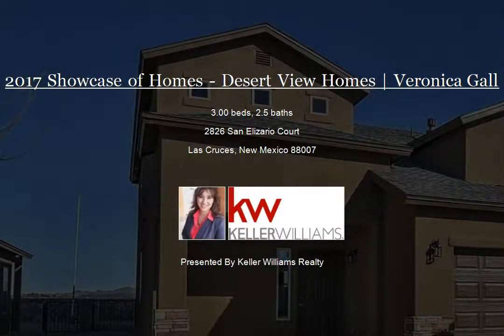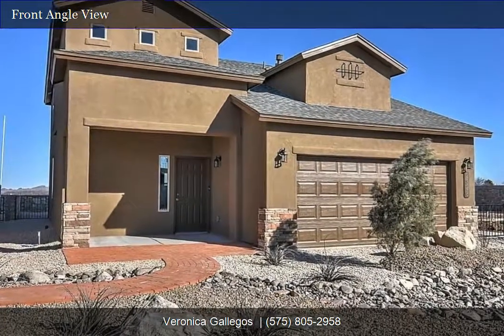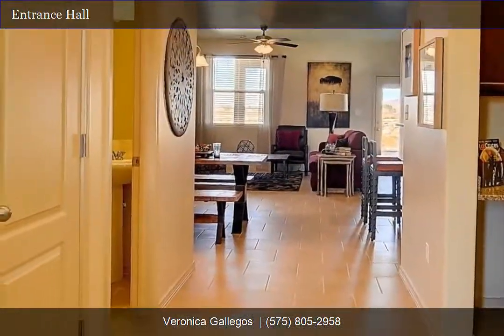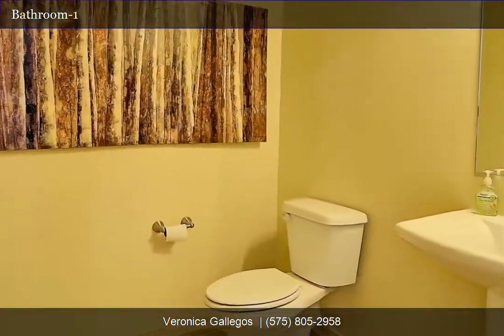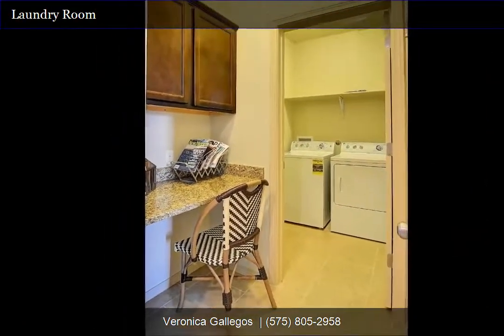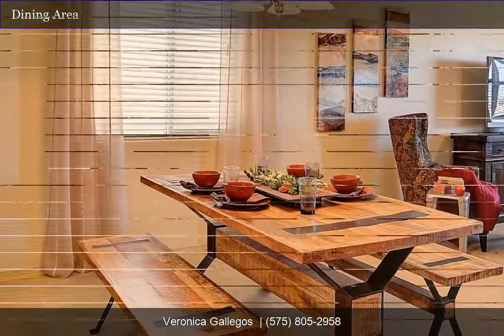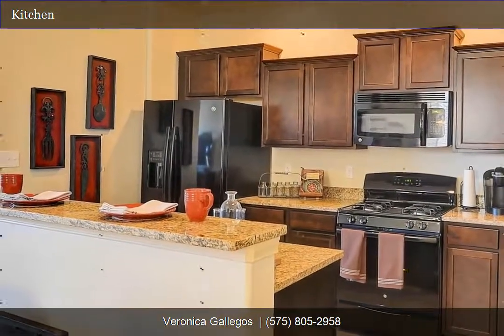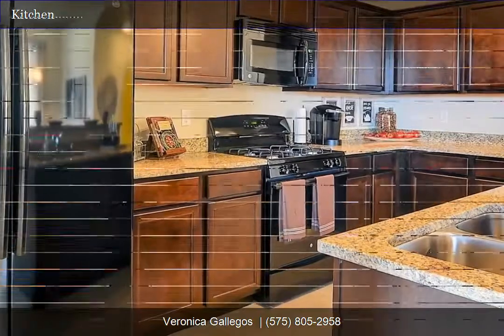2017 Showcase of Homes - Desert View Homes | Veronica Galleg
The Jordan, a two-story floor plan, features an open floor plan concept with a great room that shares its large living space with the kitchen & dining nook. The downstairs master suite with a private master bathroom will give you peace and tranquility while upstairs you find two secondary bedrooms, a full bath, a bonus room, plus a loft complete the second floor.